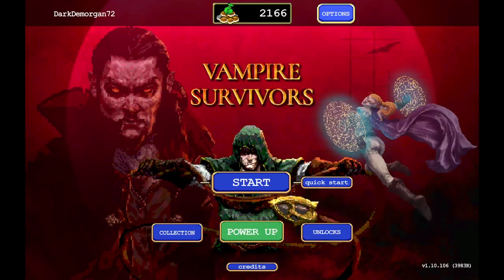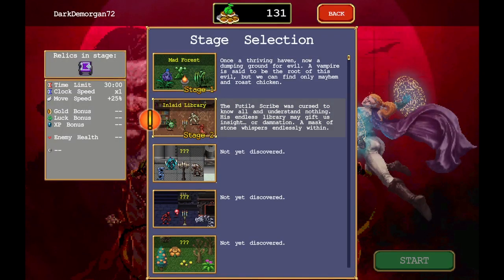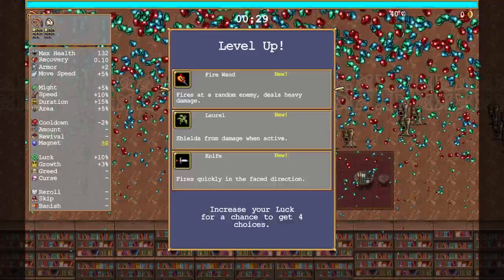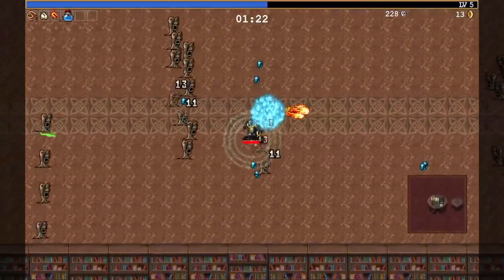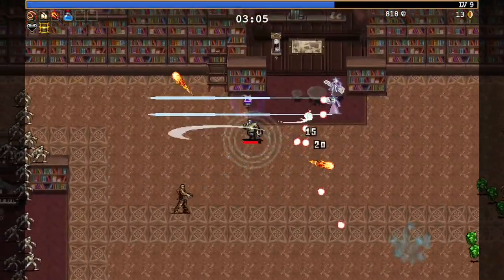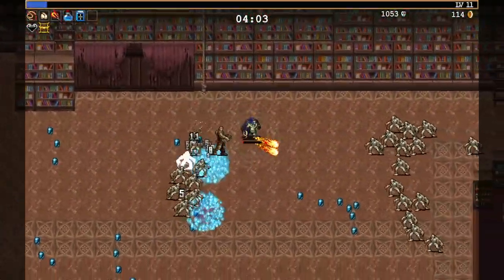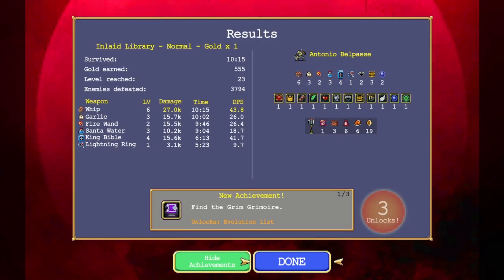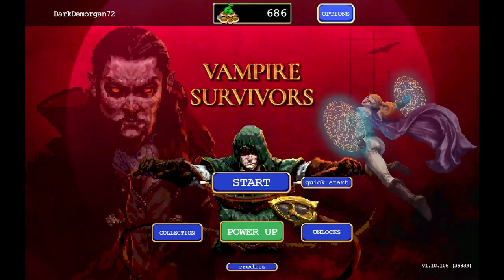Vampire Survivors 9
First run in the library and getting our first relic.